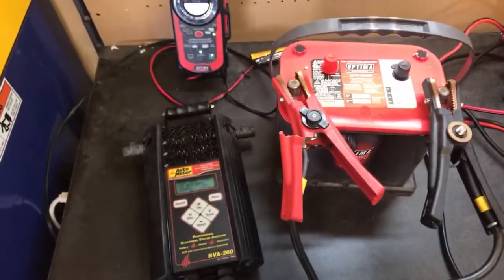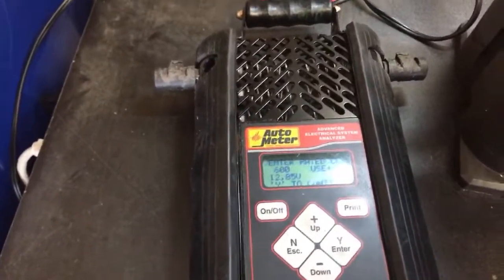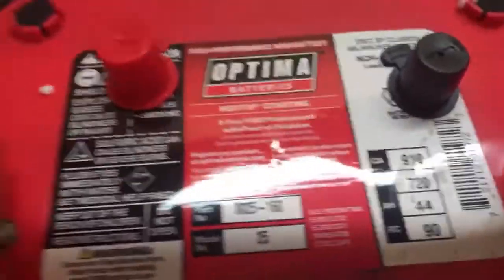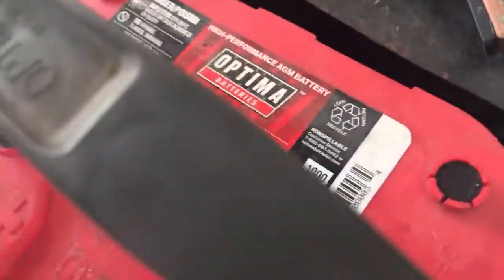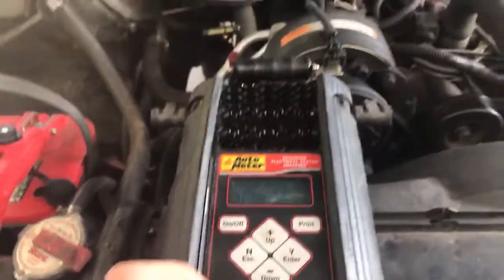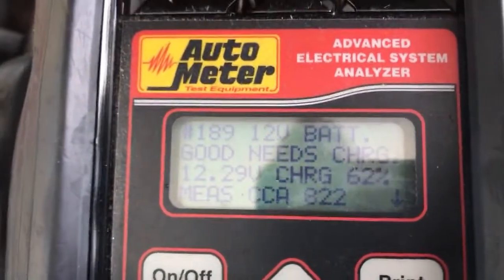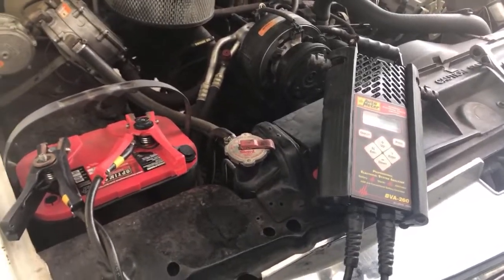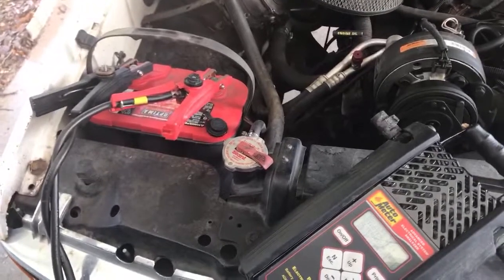How Many Cold Cranking Amps Do I Need?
Learn more about how many cold cranking amps you may need in your battery